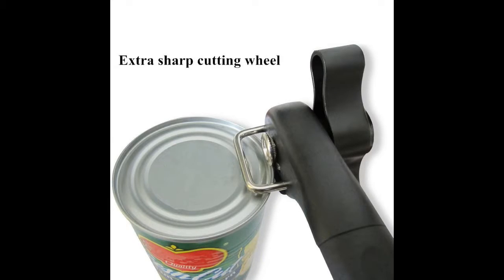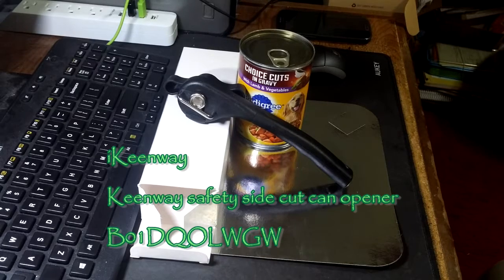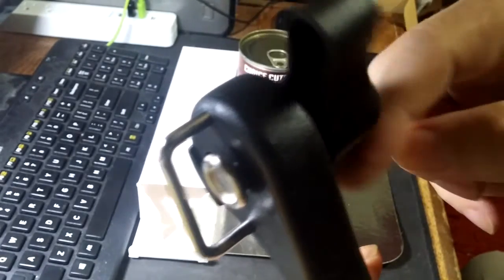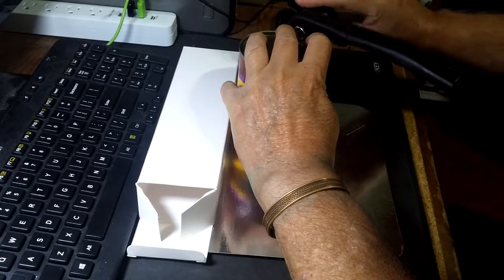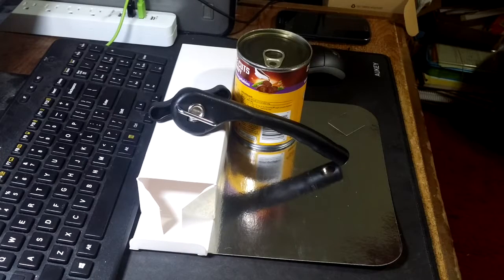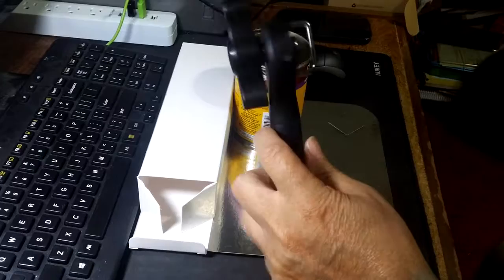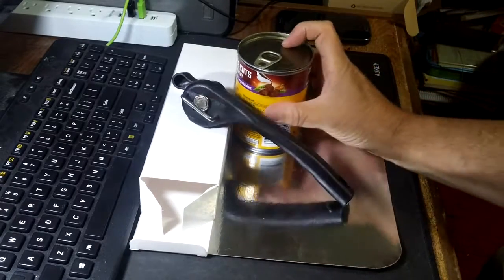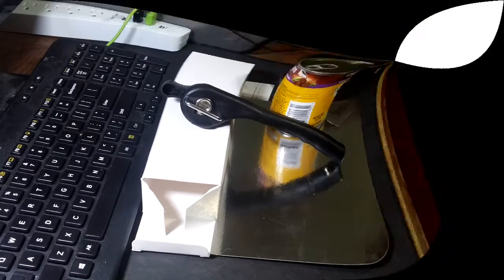iKeenway safety side cut can opener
iKeenway safety side cut manual can opener

The side opening can opener is a marvelous thing to enjoy.  I grew up with the horible rusted nasty crank finger breaker type that plowed a trough around the top sloshing juice everywhere. And a sense of wonderment of wheather you remembered to wash that thing off before it plowed through the food.

This New type side opener first thing is you do not need to squeeze the thing to hold the plow in the trench. Just twist the crank, and it is not a difficult crank to turn.  In my video I open a can in a first use and am surprised that it was cutting the can open.  I do like this opener. I have one in each galley for boat, camper, and kitchen.  Of course the kitchen galley opener is for emergencies incase the power side opener fails or the power fails.  No worries these work first time every time and leave a clean cut lid you can slap back onto the goodies.  If your in the field it is a sure way to keep bugs from sampling when you are not looking.

     MDL#:
     ASIN: B01DQOLWGW